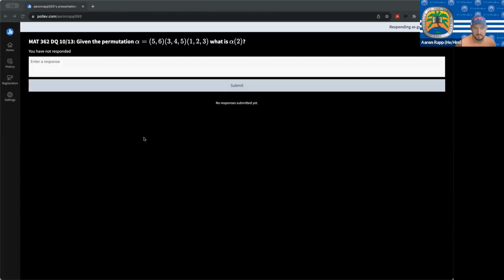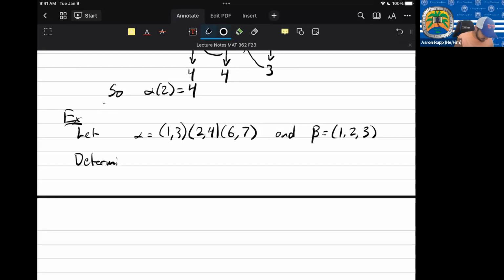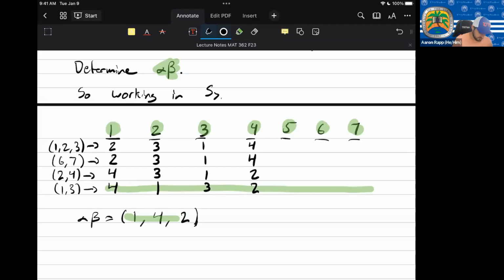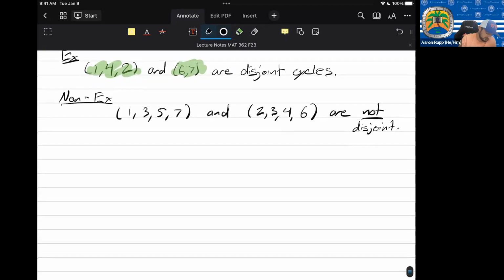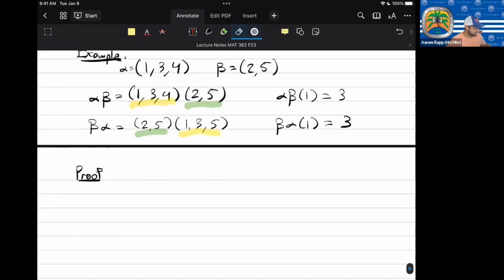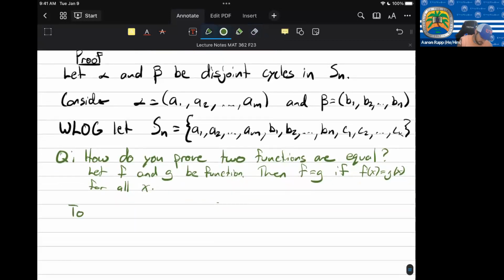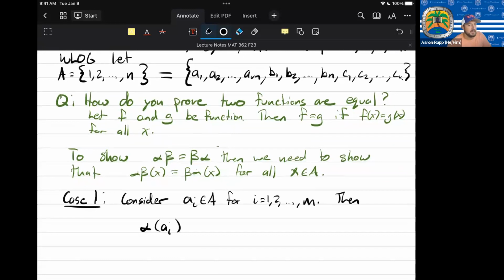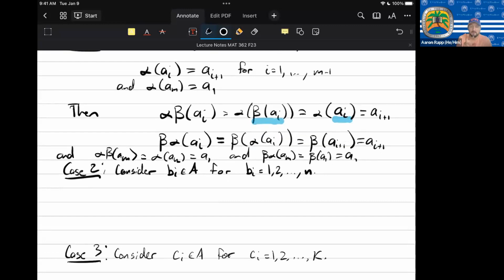UVI MAT 362 Class Meeting 10/13/2023